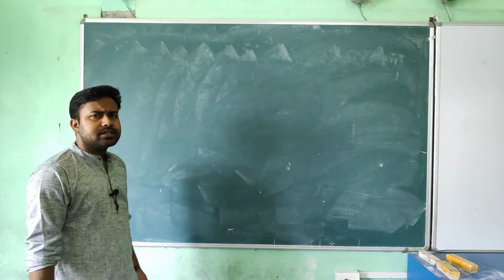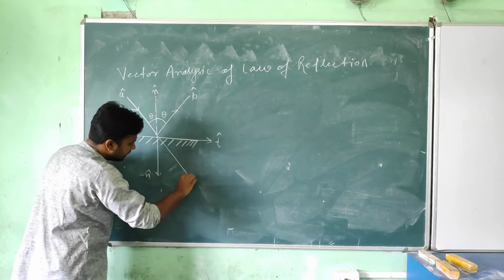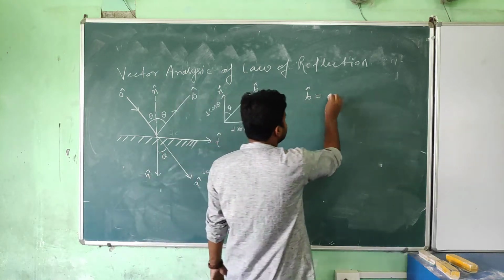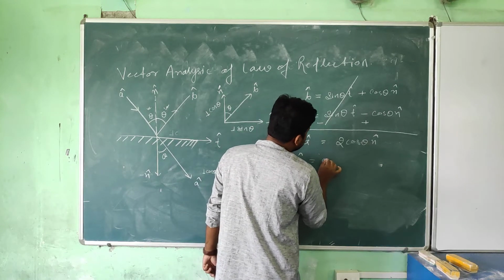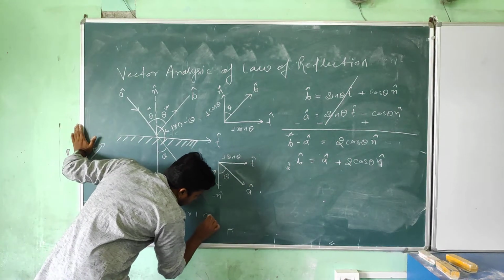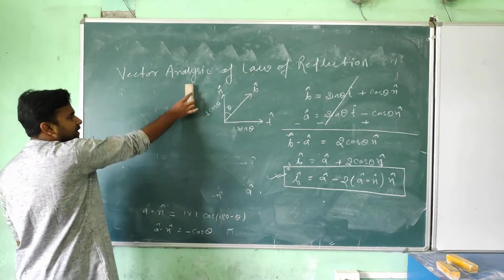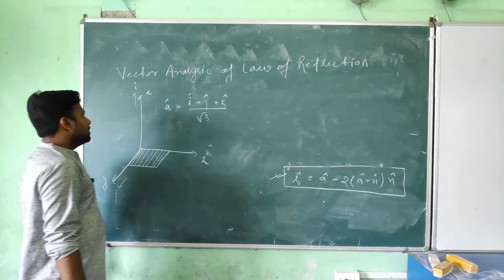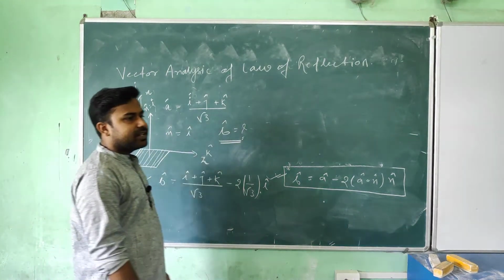Ray Optics | Vector analysis of Laws of Reflection | For IIT JEE/NEET | By- Nitesh Sir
Check out this video for more knowledge on Laws of reflection of light in vector form, especially for IIT-JEE and NEET aspirants.